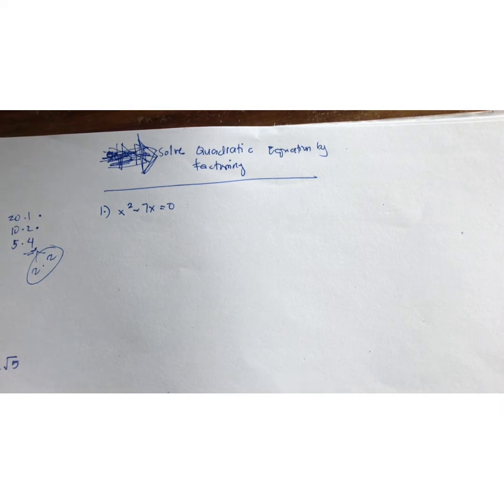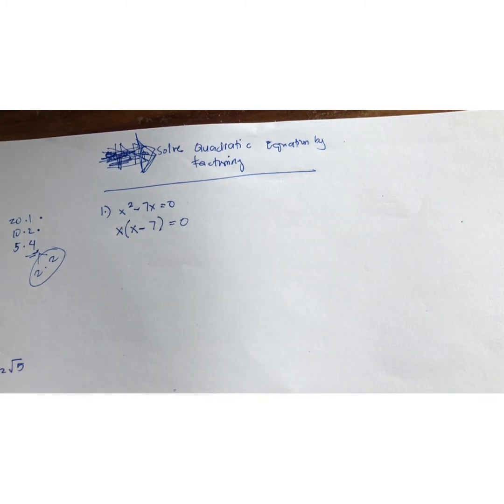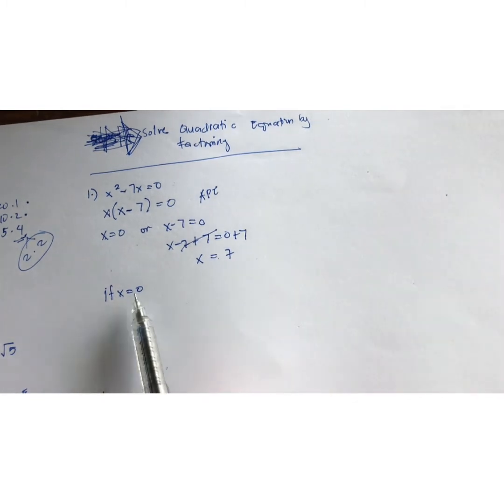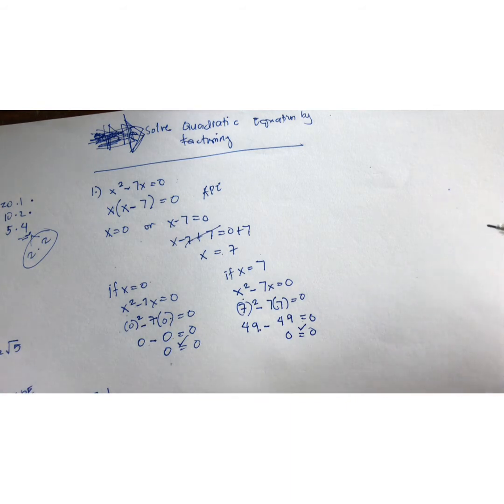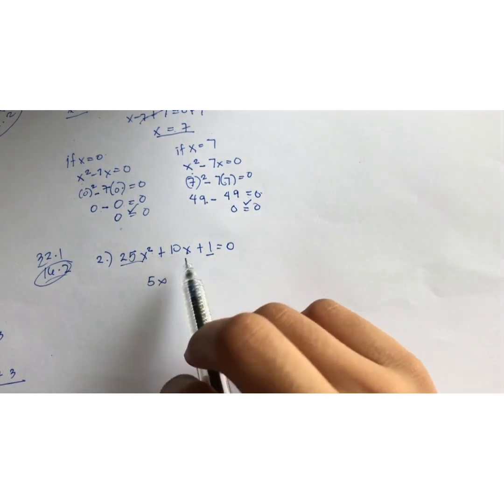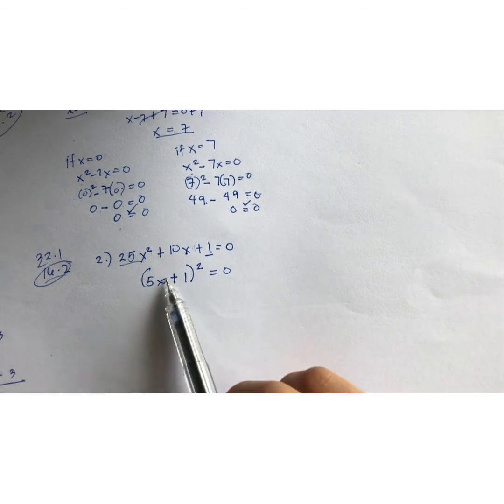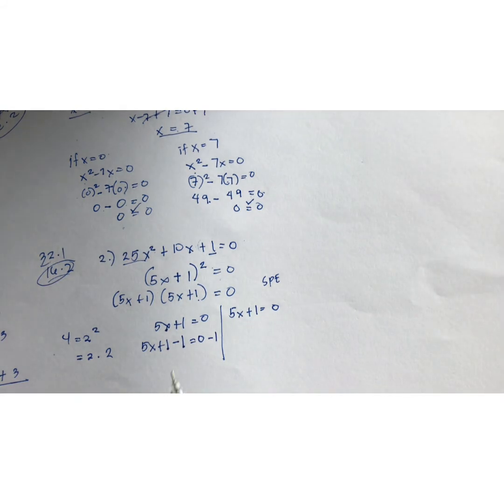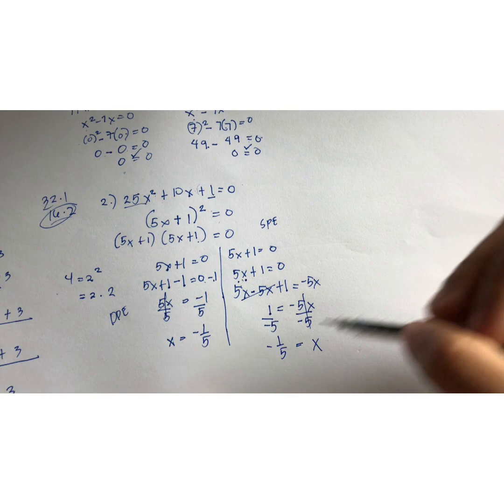Lesson 1.1: Part 4 (SOLVING QUADRATIC EQUATION BY FACTORING)